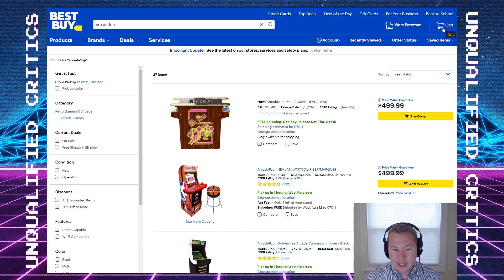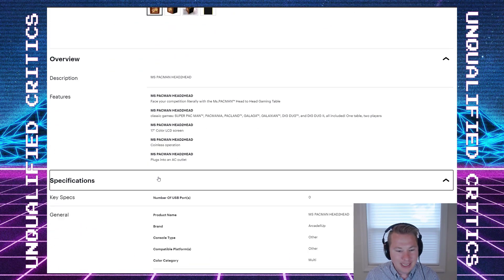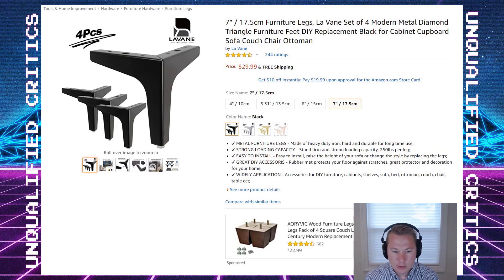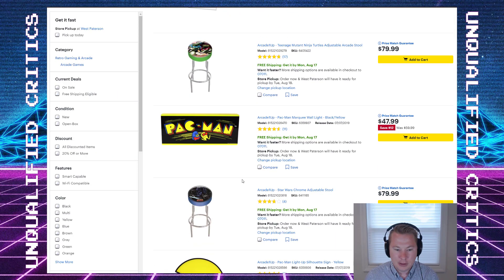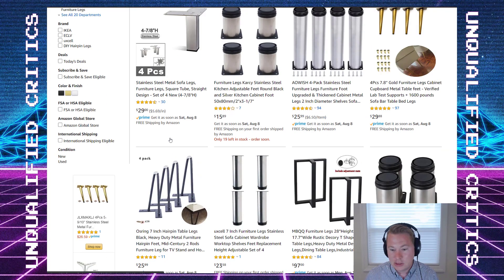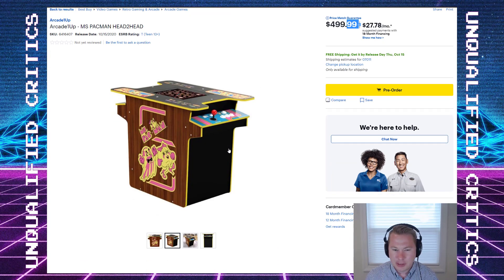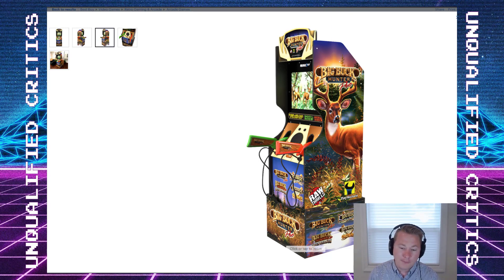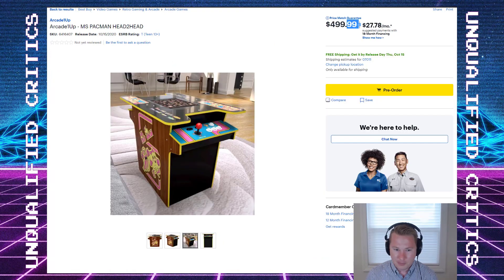BREAKING: MS. PAC-MAN COCKTAIL CAB (with Dig Dug!) CONFIRMED and Buck Hunter Cabinet Gets a Price!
Riser feet for Arcade1up cocktail cabs